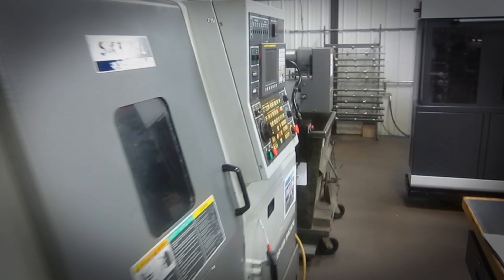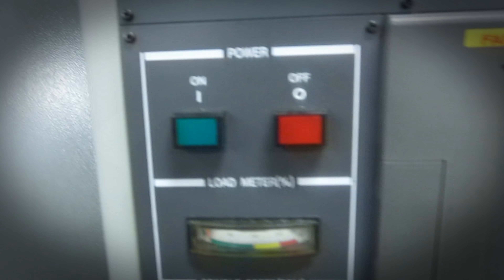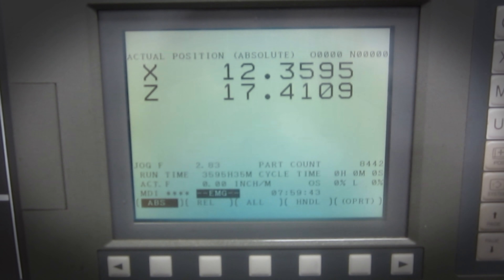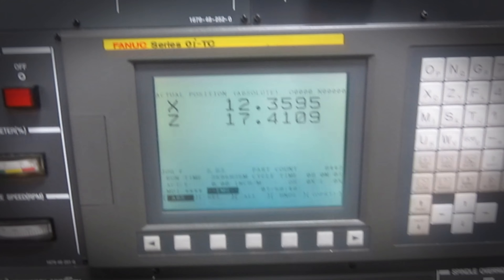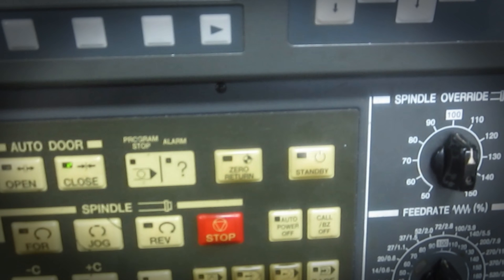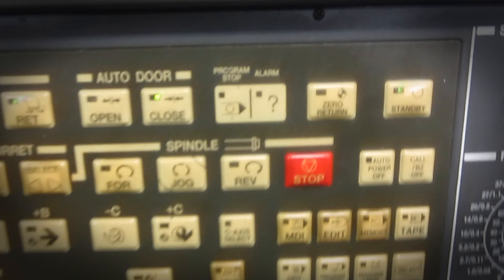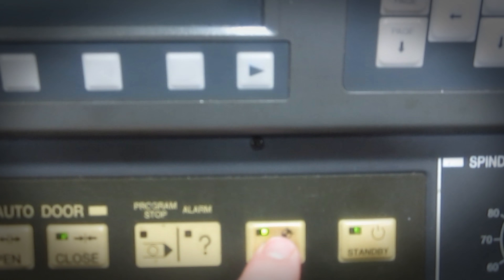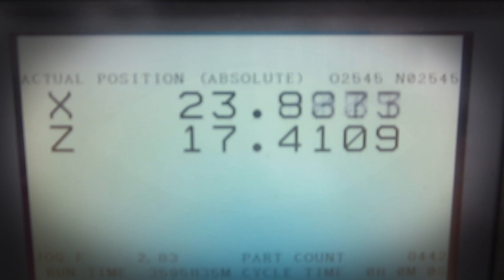WC-201 & WC-203 Power On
This video shows the proper way to start up the WC-201 & WC-203 Turning Centers